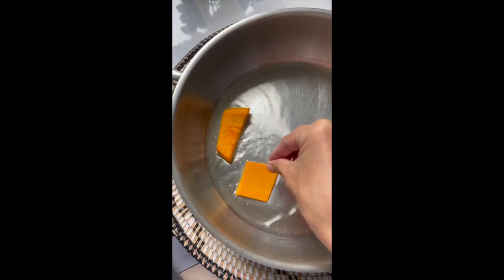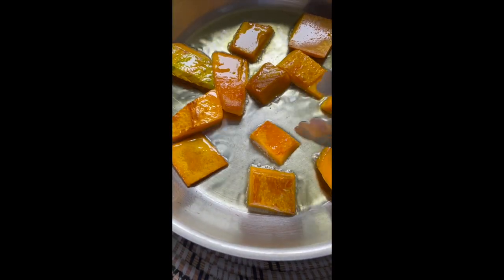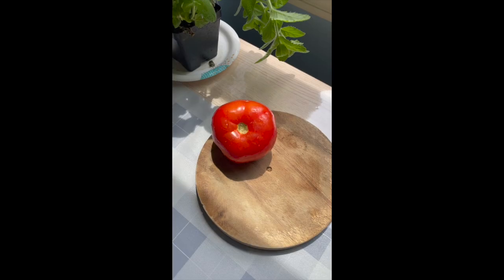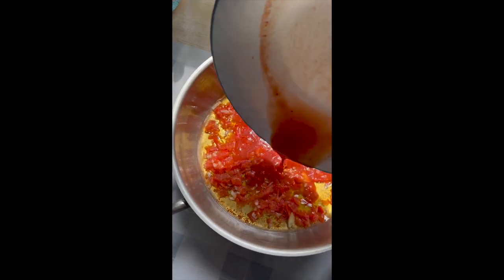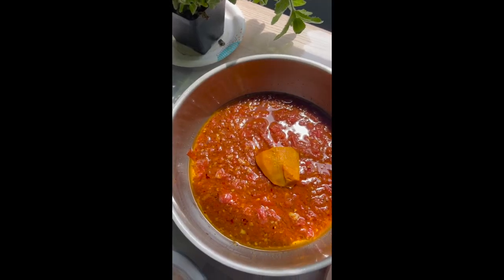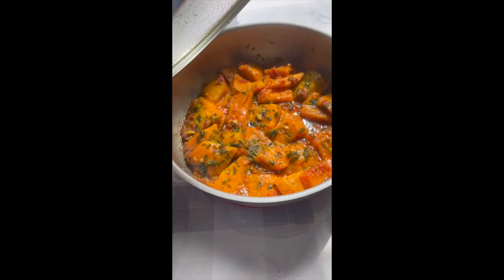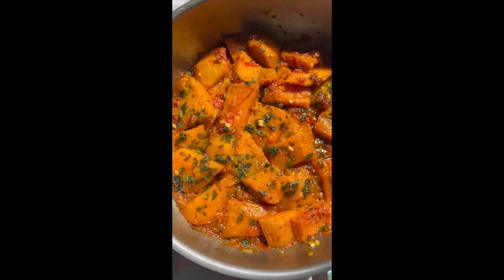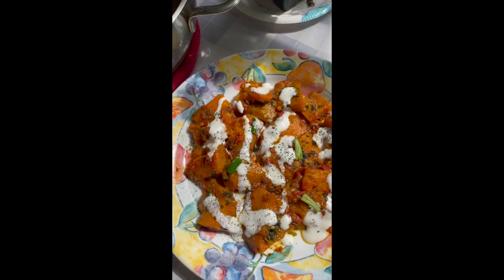Kadu Borani - Afghan Pumpkin Dish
Today I'm showing you all how to cook this pumpkin dish. It's a common dish in Afghan households and blends all the flavors of the sweetness from the pumpkin and the tanginess from the tomato sauce.